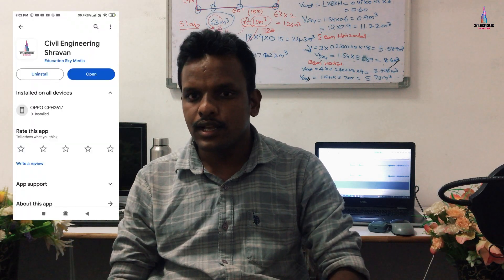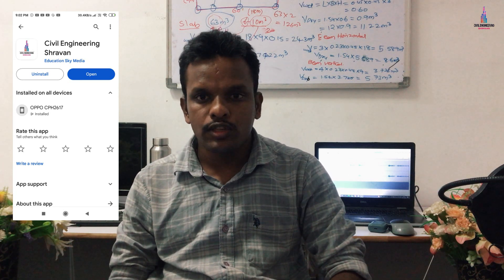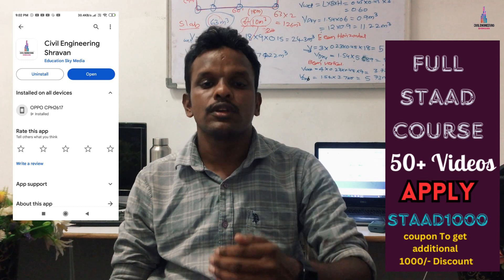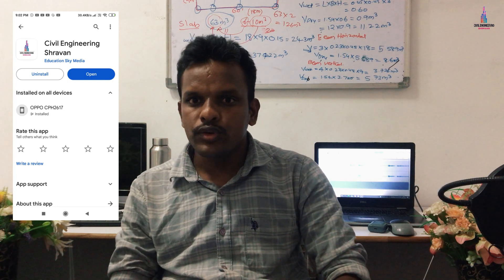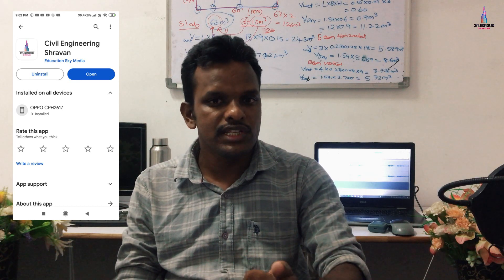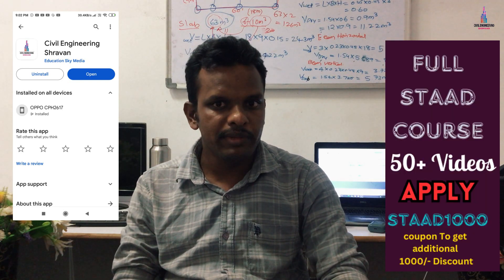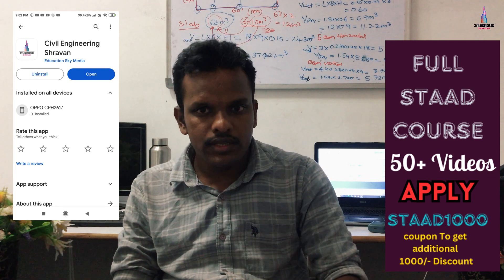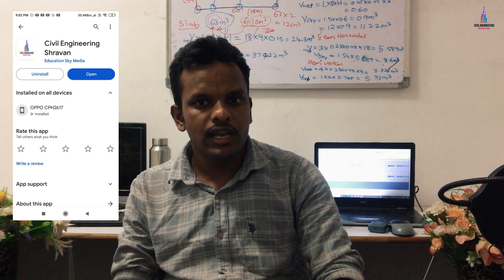Complete details of Civil Engineering Shravan Online Application | STAAD Full course | Structural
Download and Install Civil Engineering Shravan Application from Google play store to get more updates

Application Link

In this Video lecture you are able to learn about Complete details of Civil Engineering Shravan Online Application | STAAD Full course | Structural |